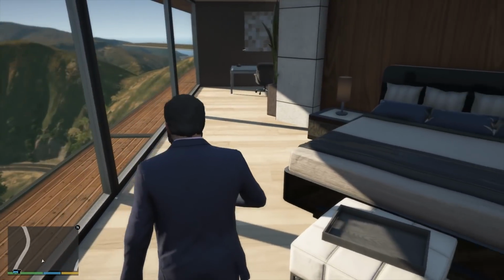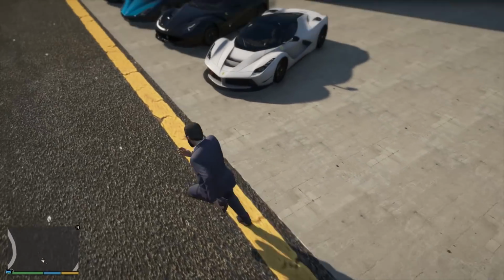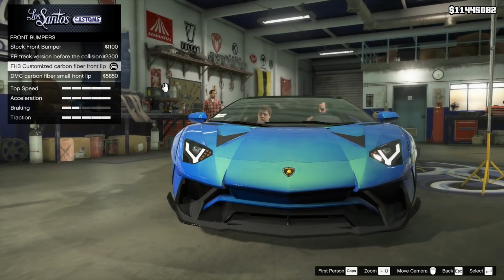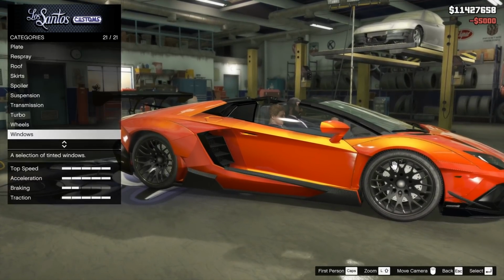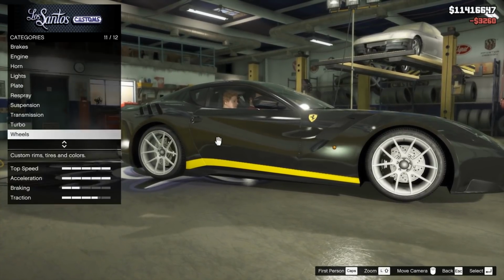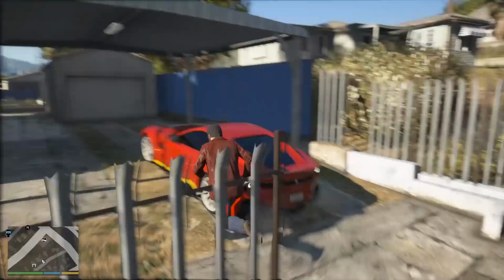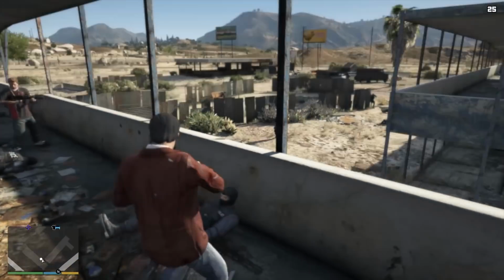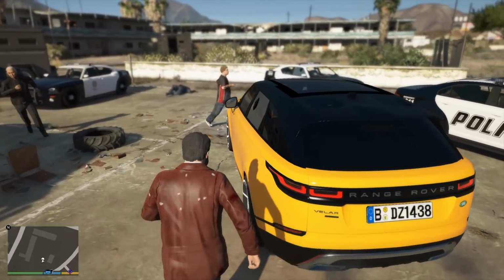GTA 5-MICHAEL'S RICH LIFE $100000 MANSION AND SUPERCAR COLLECTION LAMBORGHINI SAVING BENJI|GAMEPLAY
Gta 5 rtx titan

RYZEN 5
AMD
ASUS